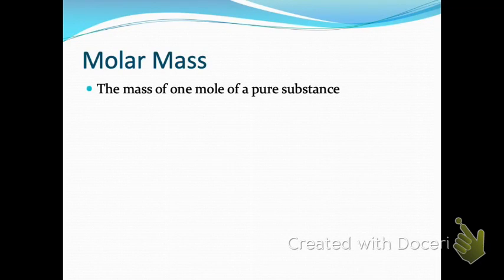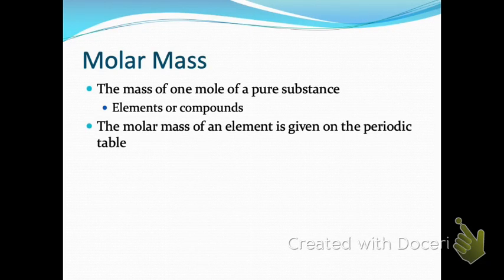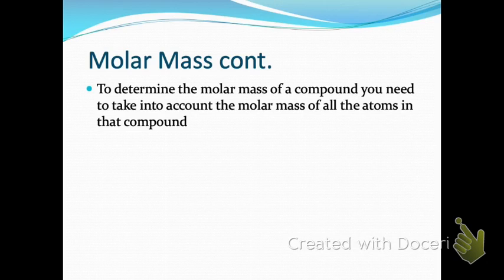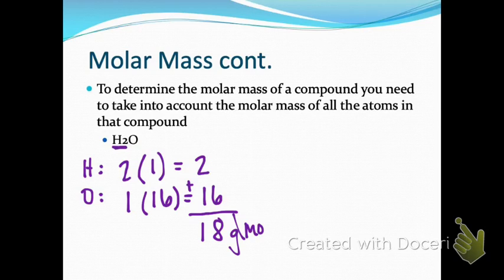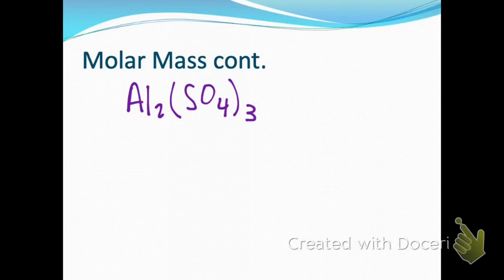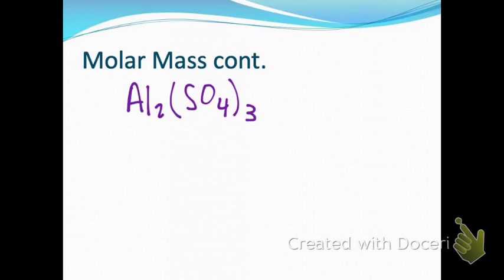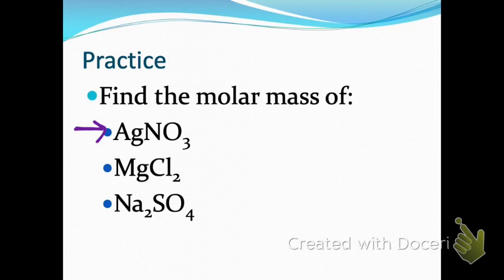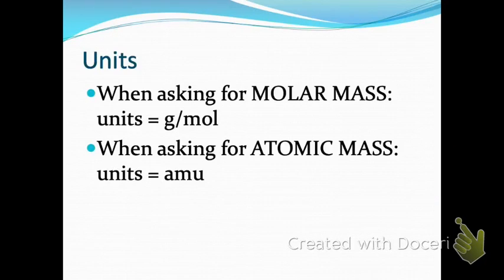Chem Molar Mass % Comp